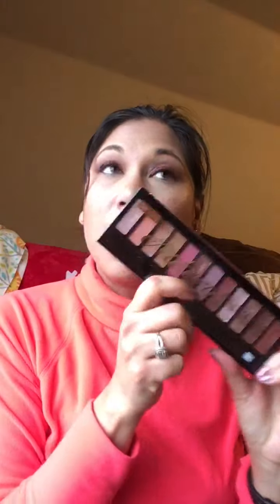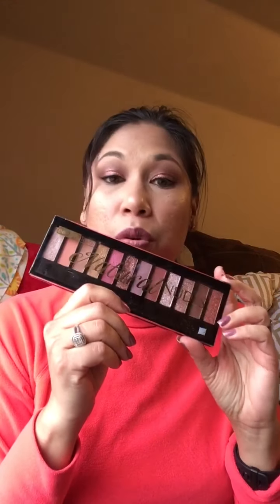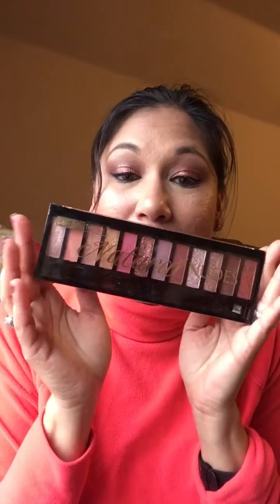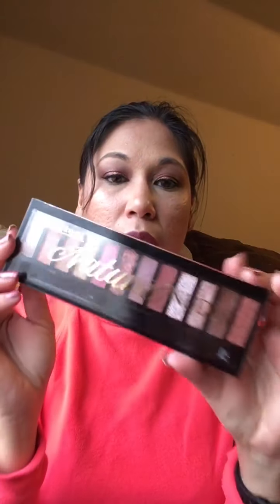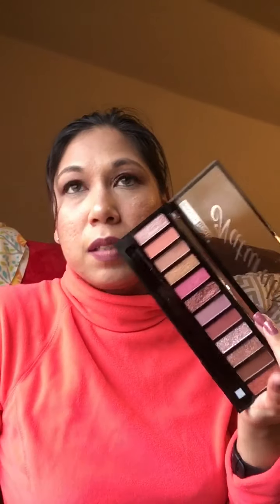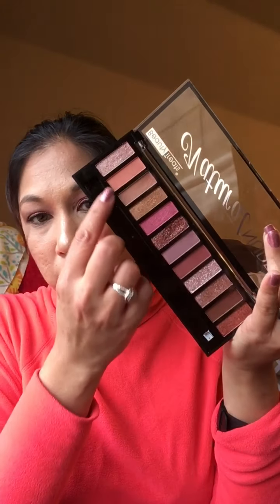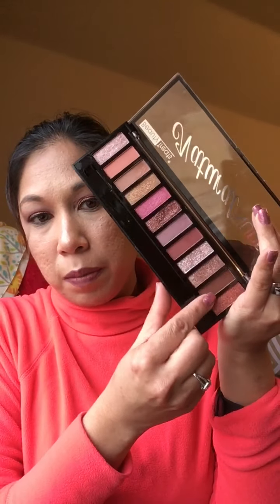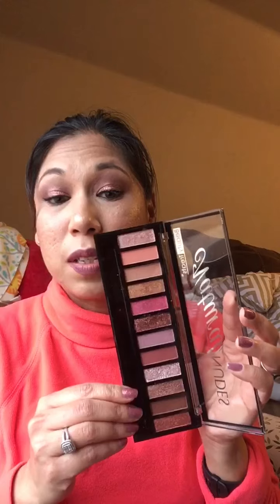Beauty Treat Naturally Nude Palette review with Swatches $4 palette found at Ross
Here’s my review on this $4 palette I found at my local Ross Store. beauty Treats Naturally nude palette with swatches and my experience in using it.